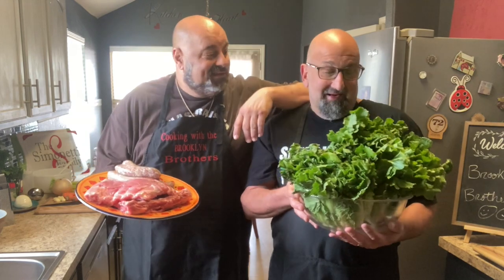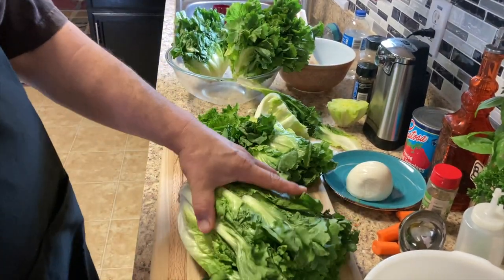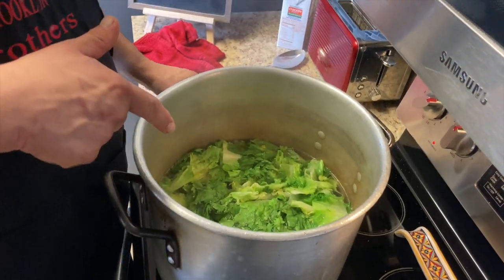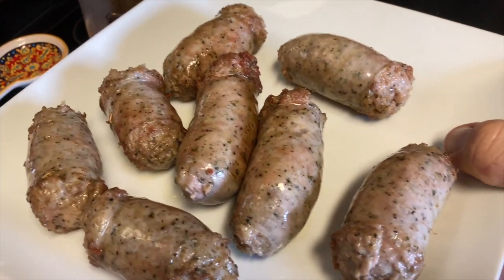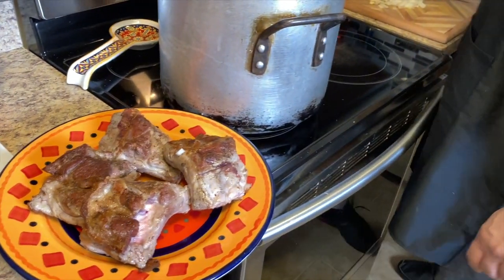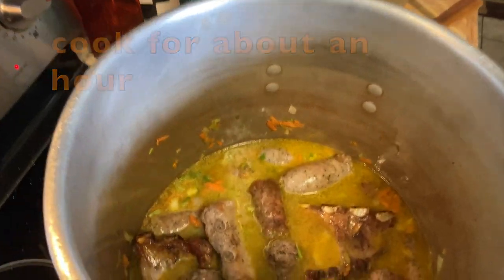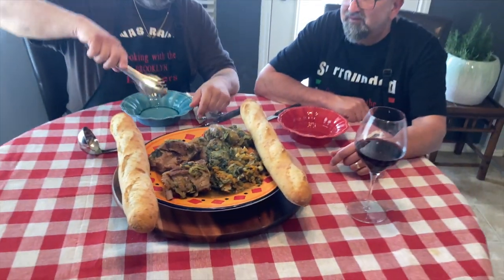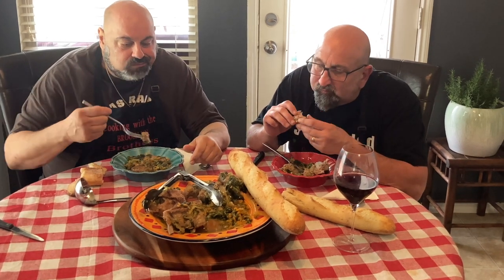Mom’s Minestra | The Escarole You've Never Tried Before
Minestra brings back fond childhood memories of us all sitting around the table and actually enjoying vegetables.  This Escarole recipe was passed down to us from our mom, who was taught by her mom.  Now, we will show you how to make Minestra at home that the entire family will enjoy.

What is escarole anyway? It’s green and leafy, but is it like kale, spinach, lettuce.  Escarole is leafier than kale and is usually purchased in bunches that look a lot like a head of lettuce, with wide and wavy-edged leaves. The color and texture of the leaves varies—those on the outside are darker-green and a bit tougher, while the inside leaves are pale-yellow and more tender.